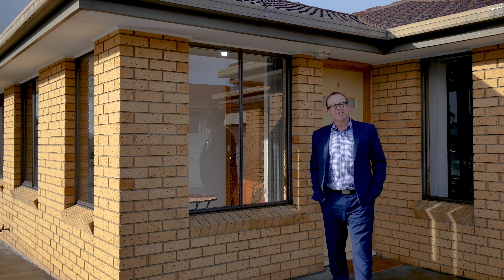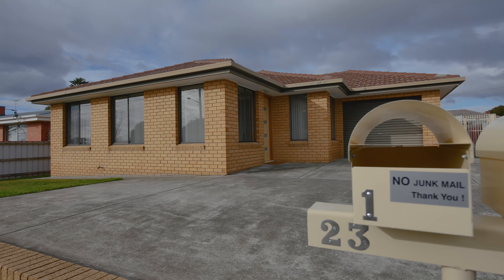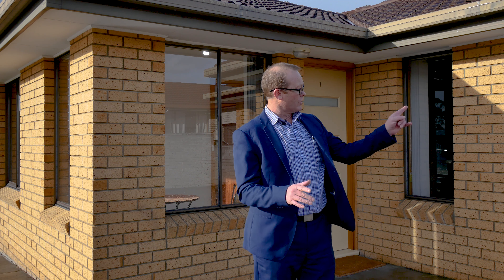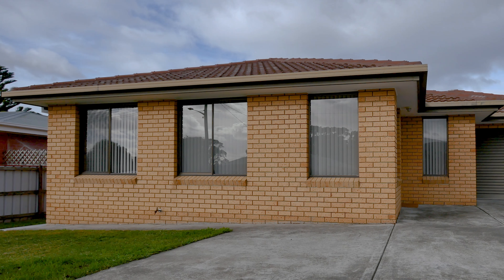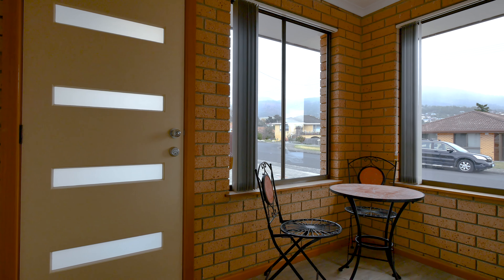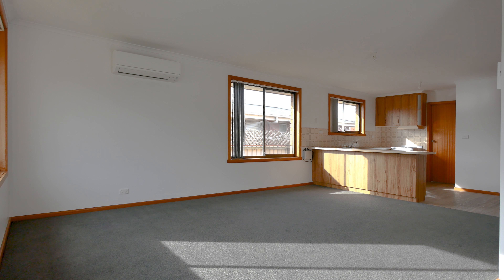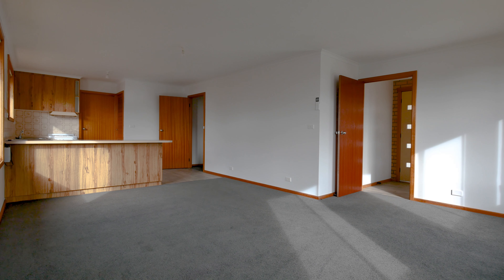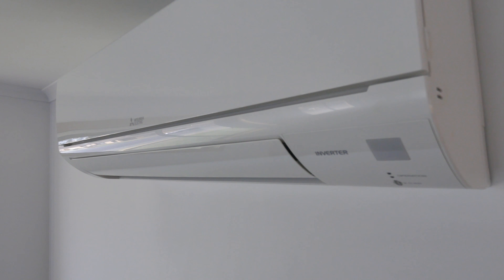1/23 Barrett Street, Glenorchy